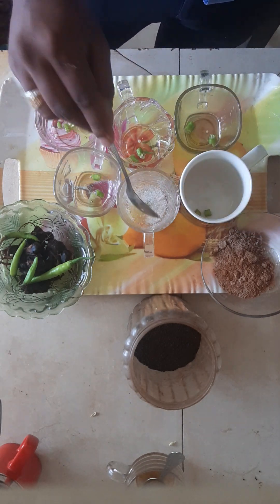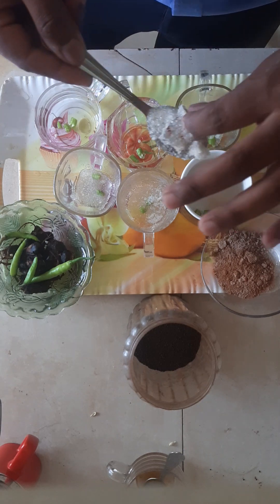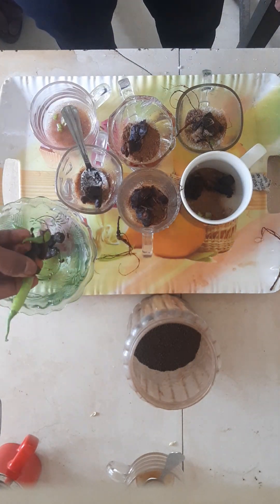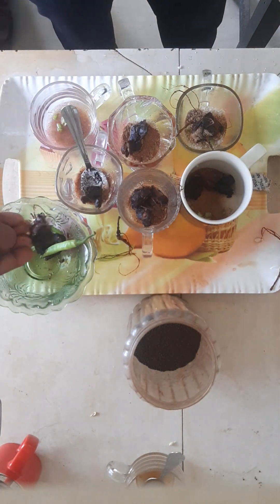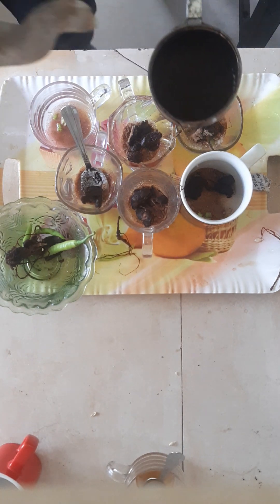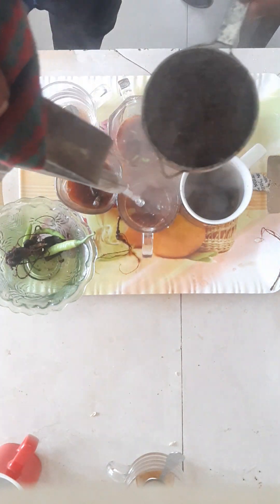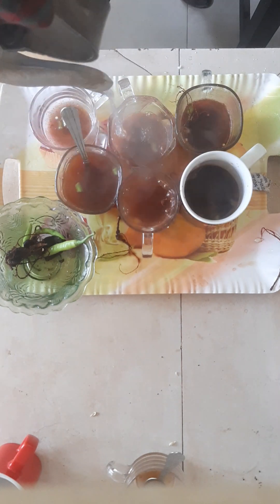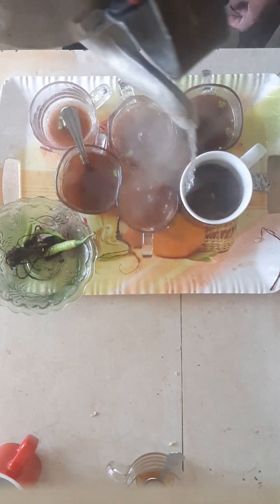বিখ্যাত তেঁতুল চা রেসিপি youtubevideo tea food bangladesh dhaka #